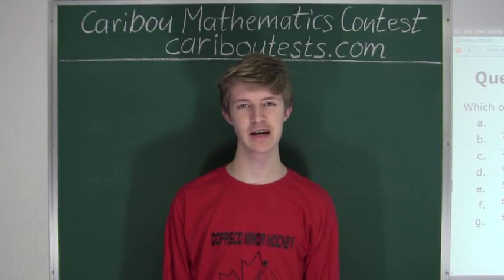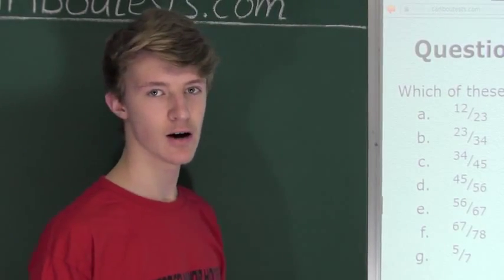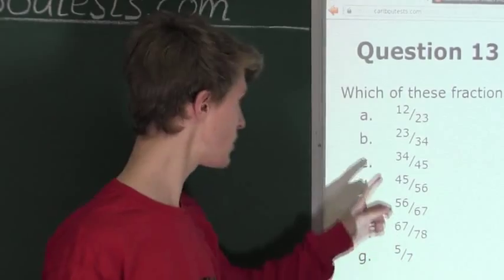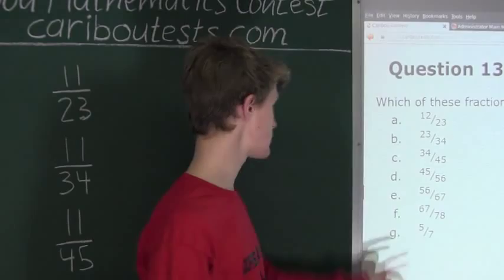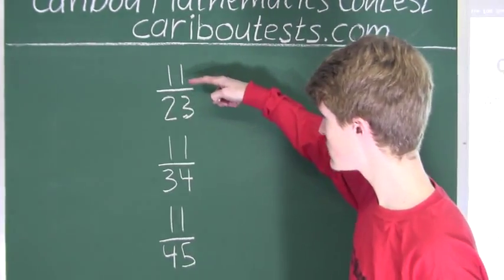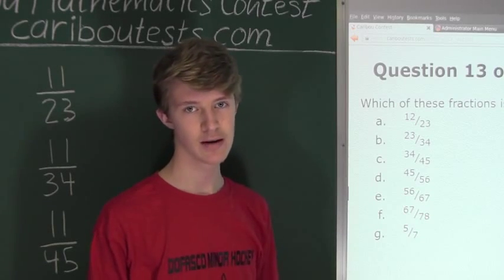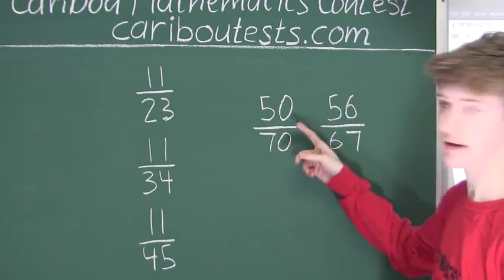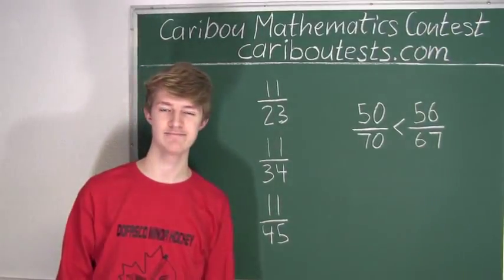Caribou Contest Jan 2015, grade 5/6, q. 13